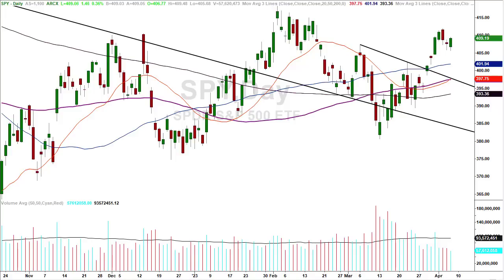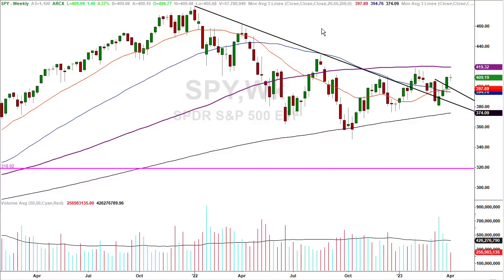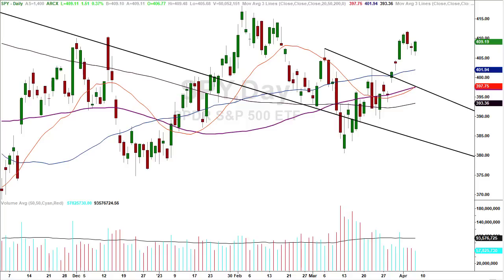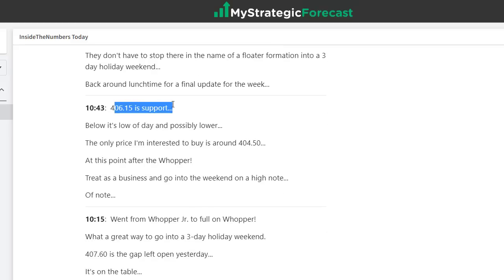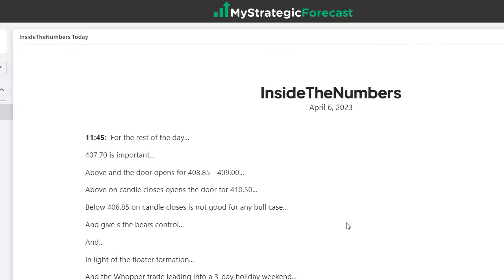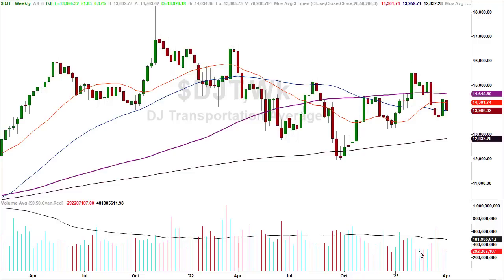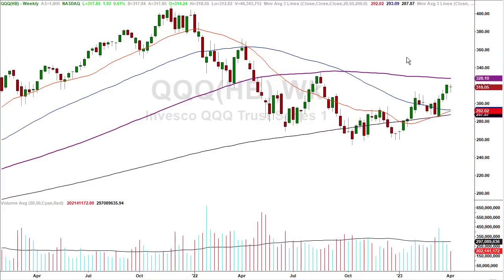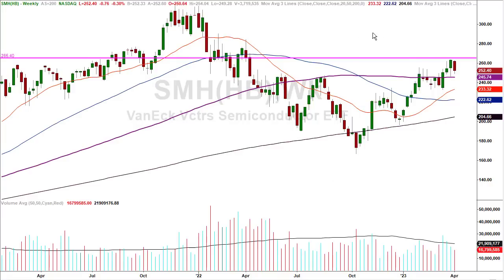Troubled S&P 500 Sectors [Which ones and implications.]...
Troubled sectors within the S&P 500.  Which ones and what implications…